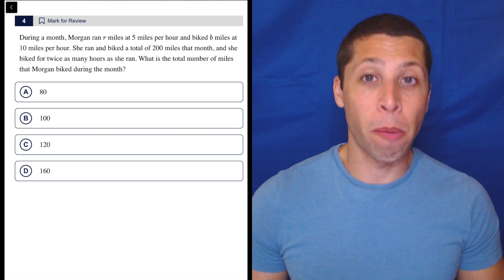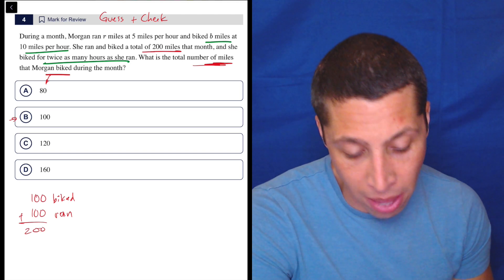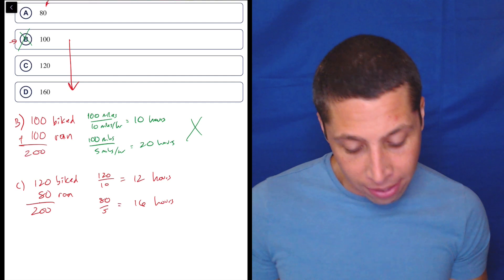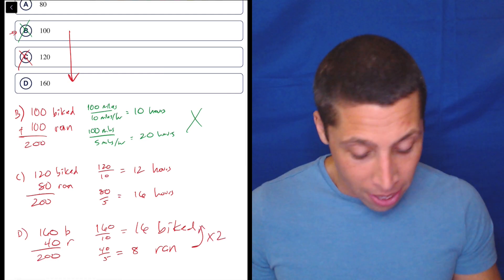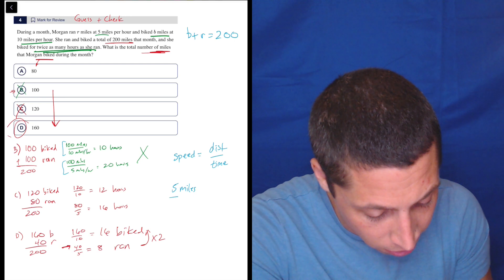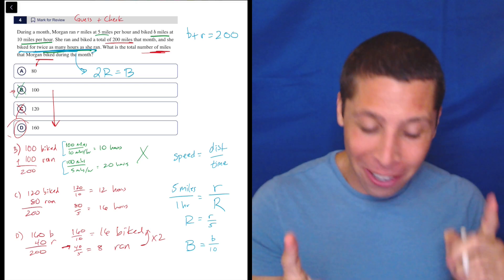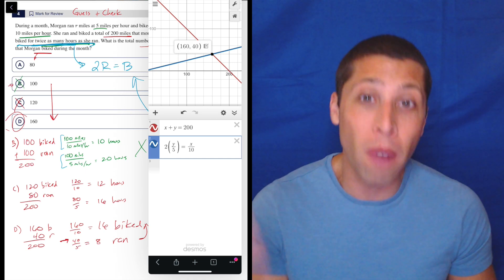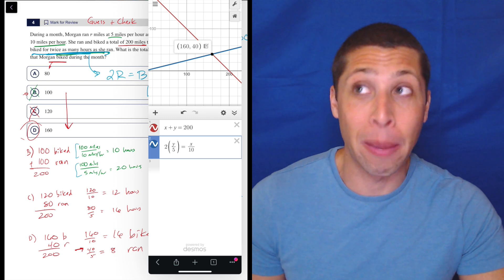Math Instructions Twists, Qn. 4 (SAT Question Bank 70feb725)